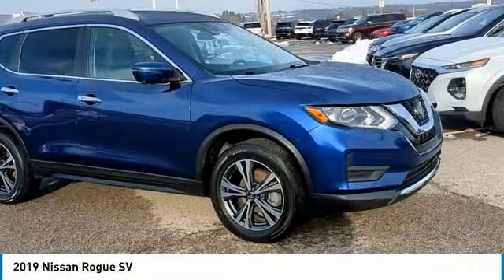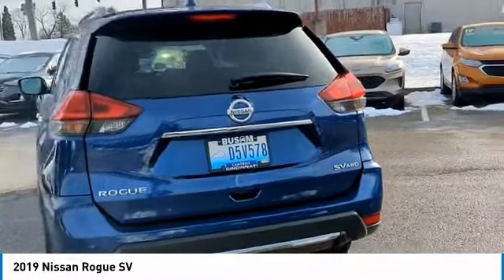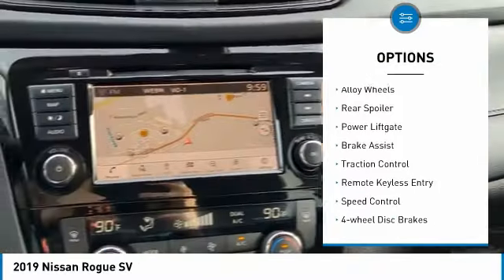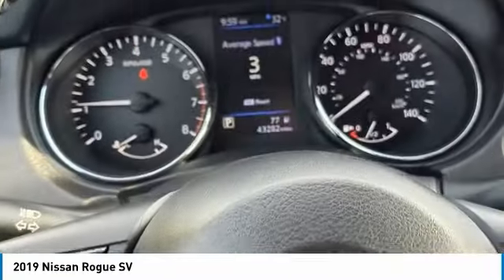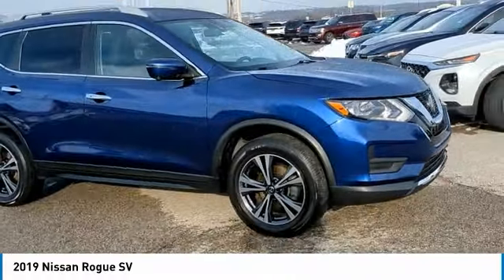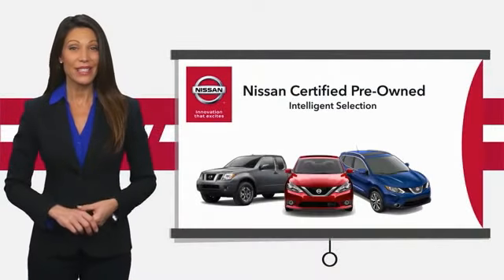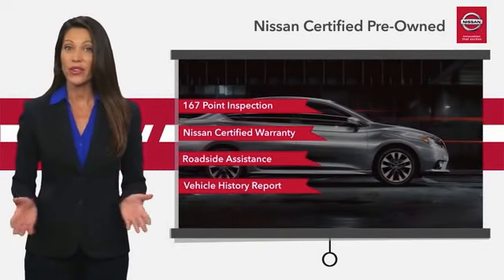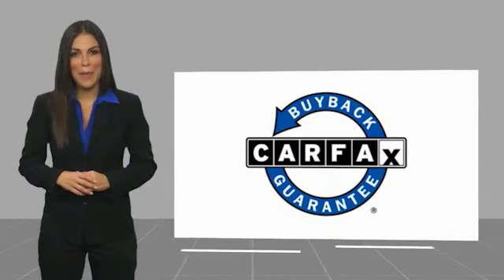2019 Nissan Rogue 82995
2019 Nissan Rogue SV

Certified. Caspian Blue Metallic 2019 Nissan Rogue SV AWD CVT with Xtronic 2.5L I4 DOHC 16V AWD.brbrRecent Arrival! 25/32 City/Highway MPGbrbrCertification Program Details: 3-Month/4,000 mile* Comprehensive Limited Warranty Coverage, 139-point Vehicle Inspection. 24-hour Roadside Assistance, FordPass Rewards Points 11,000 points, CARFAX Vehicle History Report, 3-month SiriusXM introductory subscriptionbrbrThis 2019 Nissan Rogue SV comes equipped with Premium Package (18 Aluminum Alloy Wheels, Electronic Parking Brake, Heated Leather-Wrapped Steering Wheel, Intelligent Aroundview Monitor (I-AVM), Intelligent Cruise Control, Memory Driver Seat & Outside Mirrors, ProPILOT Assist, Radio: AM/FM/CD/AUX NissanConnect w/Navigation, and Steering Assist), Ford Blue Certified Certified, AWD, 17 Aluminum Alloy Wheels, 4-Wheel Disc Brakes, 6 Speakers, 6.386 Axle Ratio, ABS brakes, Air Conditioning, Alloy wheels, AM/FM radio: SiriusXM, Anti-whiplash front head restraints, Auto High-beam Headlights, Automatic temperature control, Blind Spot Warning, Brake assist, Bumpers: body-color, CD player, Cloth Seat Trim, Delay-off headlights, Driver door bin, Driver vanity mirror, Dual front impact airbags, Dual front side impact airbags, Electronic Stability Control, Four wheel independent suspension, Front anti-roll bar, Front Bucket Seats, Front Center Armrest w/Storage, Front dual zone A/C, Front reading lights, Fully automatic headlights, Heated door mirrors, Heated Front Bucket Seats, Heated front seats, Illuminated entry, Leather Shift Knob, Low tire pressure warning, NissanConnect featuring Apple CarPlay and Android Auto, Occupant sensing airbag, Outside temperature display, Overhead airbag, Overhead console, Panic alarm, Passenger door bin, Passenger vanity mirror, Power door mirrors, Power driver seat, Power Liftgate, Power steering, Power windows, Radio data system, Radio: AM/FM/CD/AUX, Rear anti-roll bar, Rear Parking Sensors, Rear seat center armrest, Rear window defroster, Rear window wiper, Remote keyless entry, Roof rack: rails only, Security system, Speed control, Speed-sensing steering, Split folding rear seat, Spoiler, Steering wheel mounted audio controls, Tachometer, Telescoping steering wheel, Tilt steering wheel, Traction control, Trip computer, Turn signal indicator mirrors, and Variably intermittent wipers.